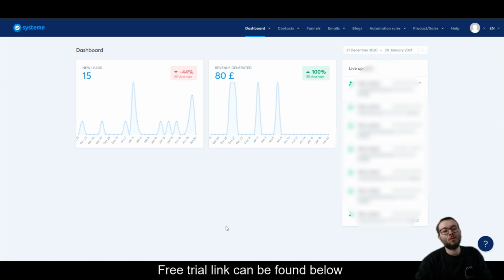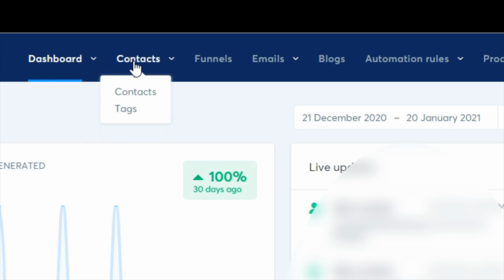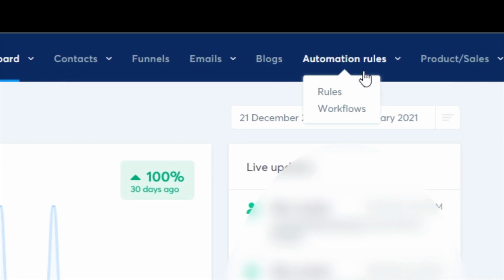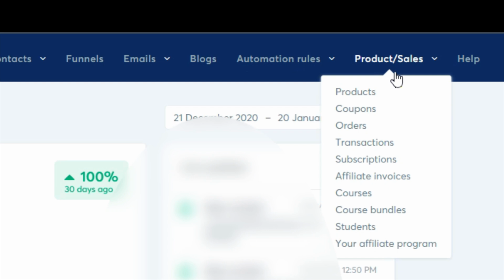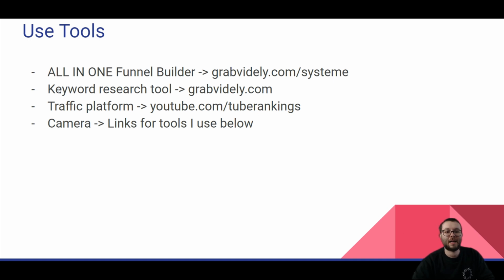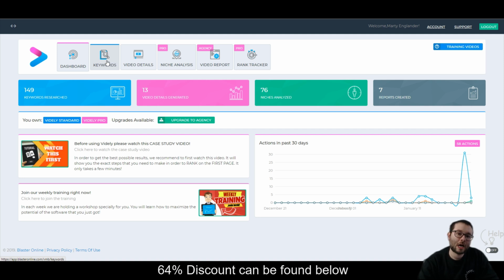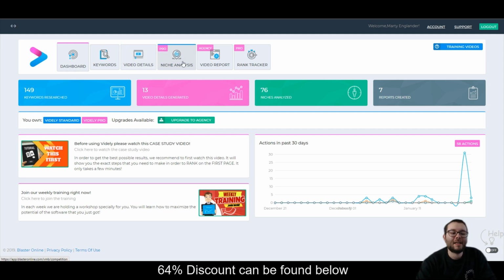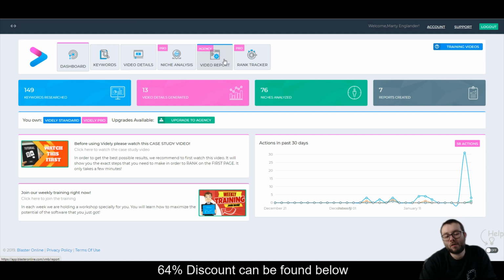Learn Affiliate Marketing 2021 - Over $9000 In Sales Because Of These Tools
These tools for affiliate marketing helped me generate over $9000 in passive affiliate sales last month. Here is why I think these are the best tools for affiliate marketing in 2021 and beyond.

Webcam stand
Microphone Arm

⭐My Freebies⭐

🏆 My Goal 🏆

👨 About Me 👨